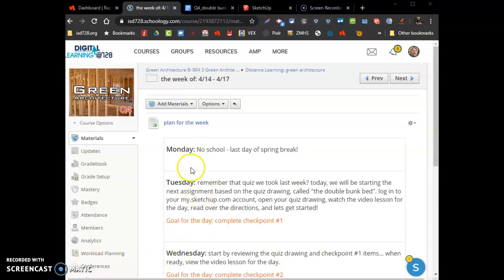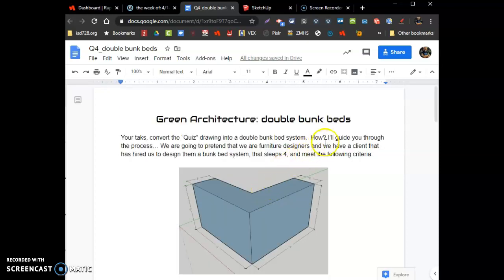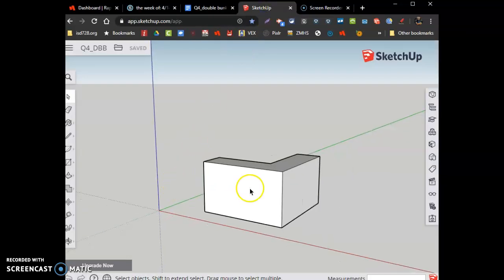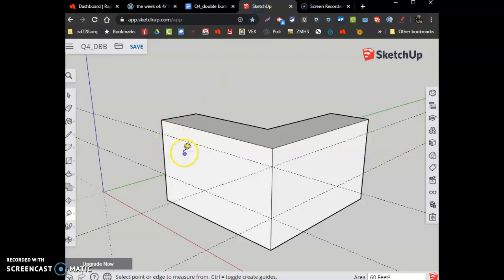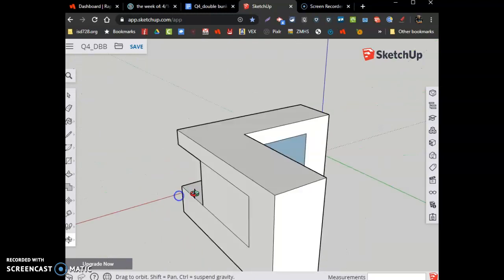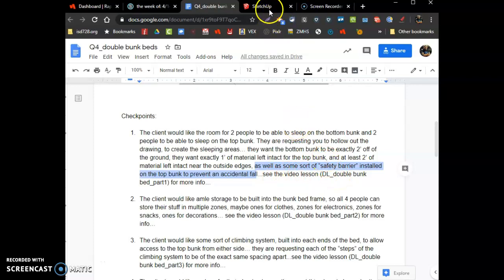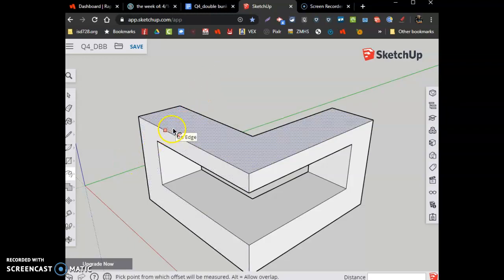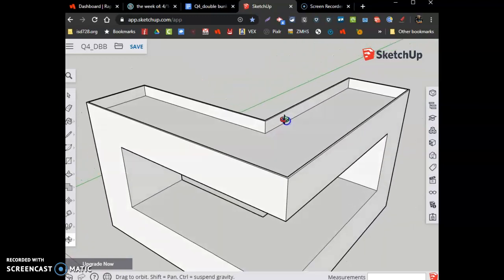DL_double bunk bed_part1